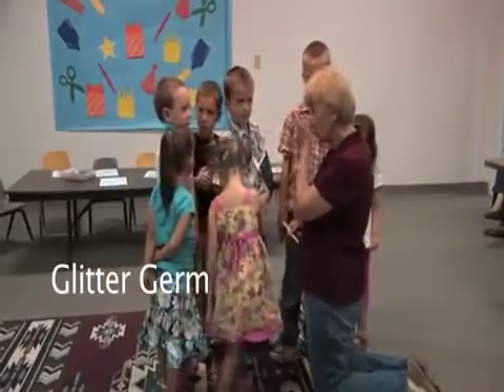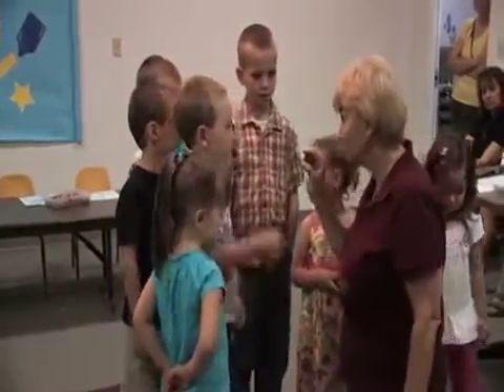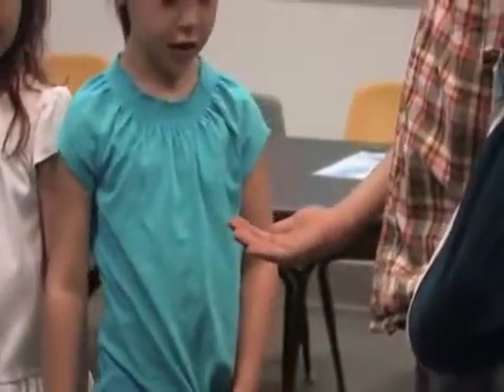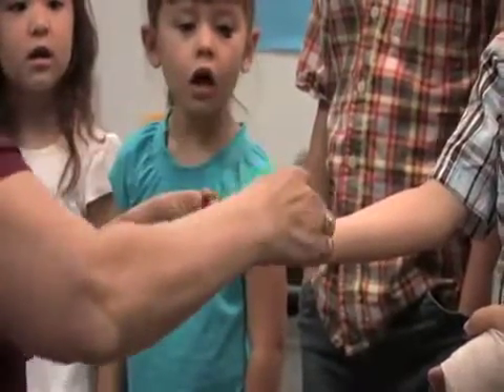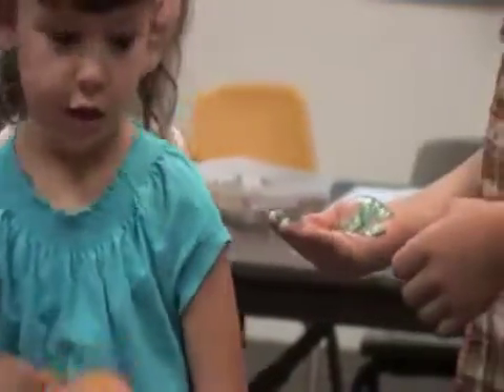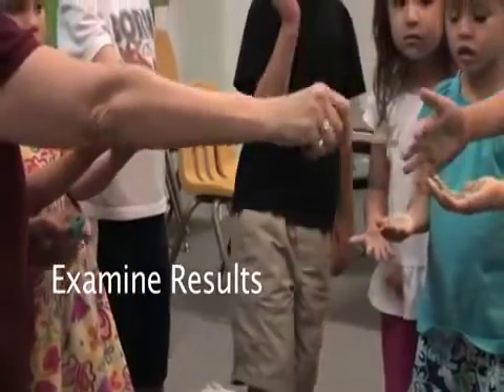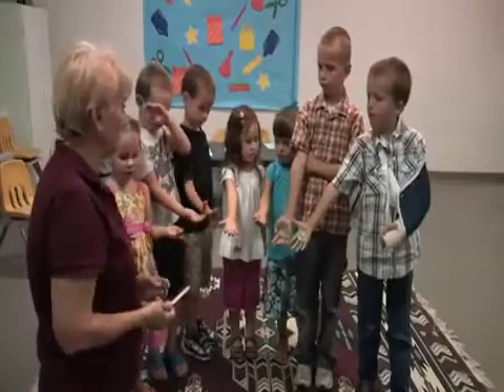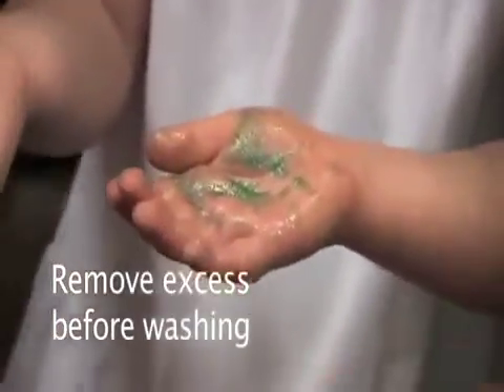Glitter Germ Activity: Teaching Children About Germs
Training video for activities in the  Because I care, I wash My Hands curriculum teaching good hand washing techniques in child care facilities.  This uses 'pretend germs' (cosmetic glitter and petroleum jelly) to demonstrate how far germs can travel.  Developed by Michigan State University and New Mexico State University,  based on work supported by the National Institute of Food and Agriculture, USDA, under Agreement No. 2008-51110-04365.